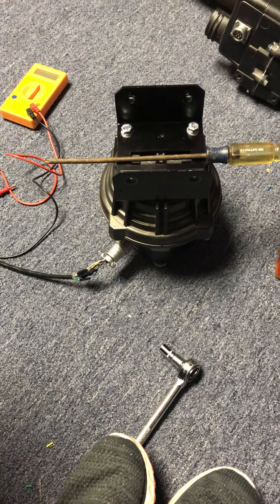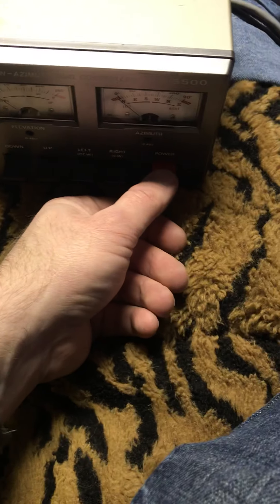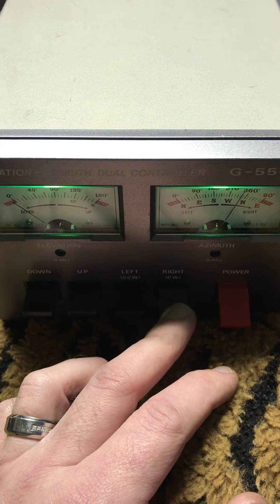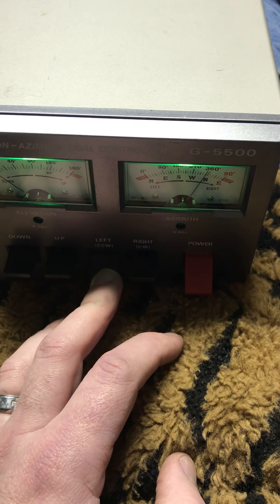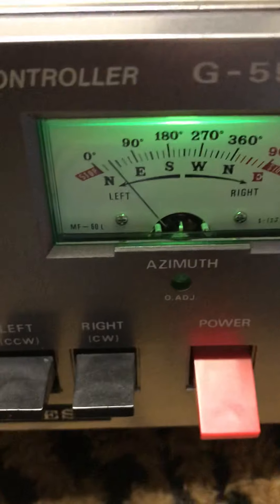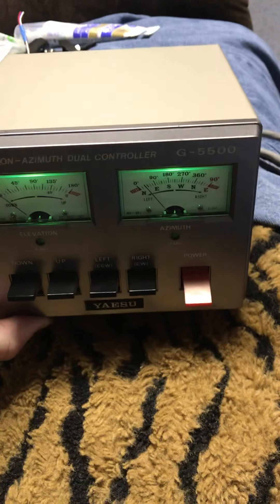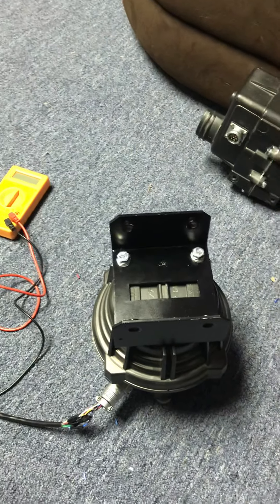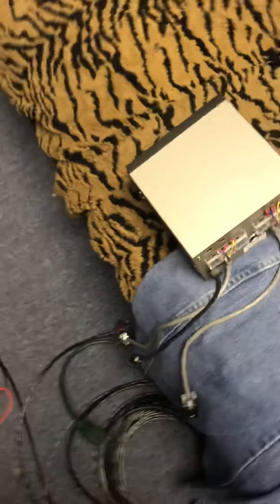Yaesu g5500 pot issues#2